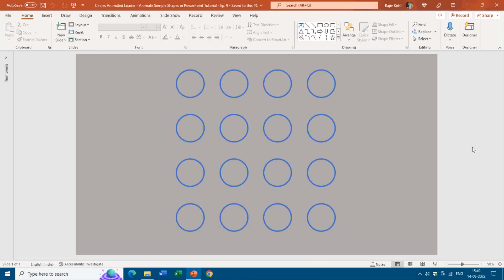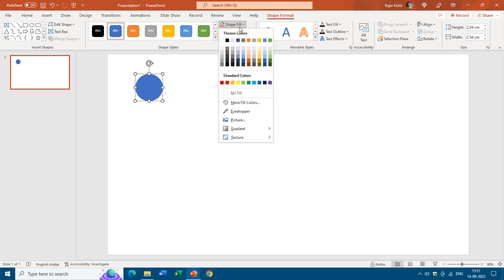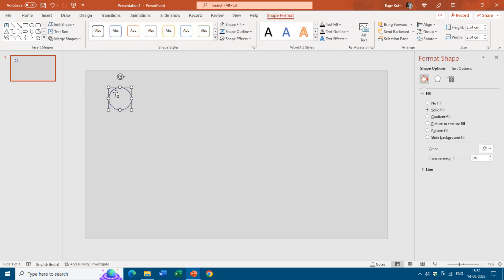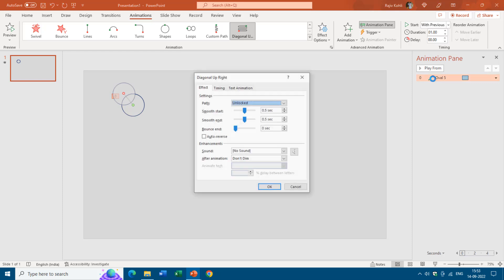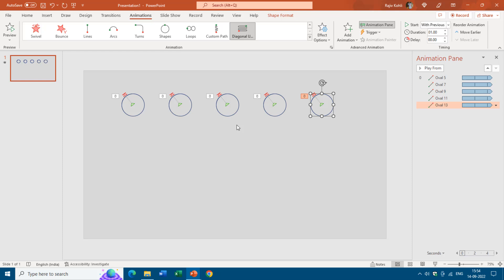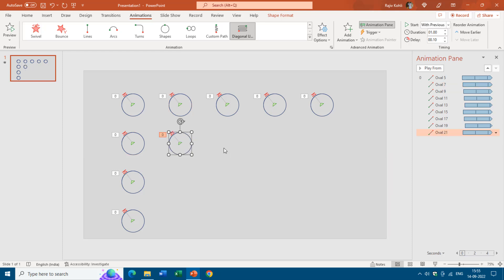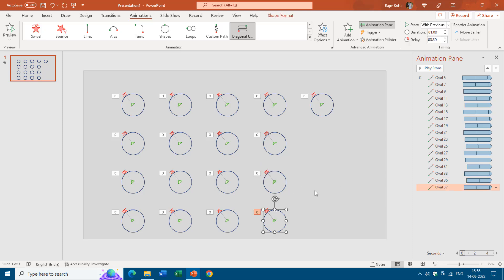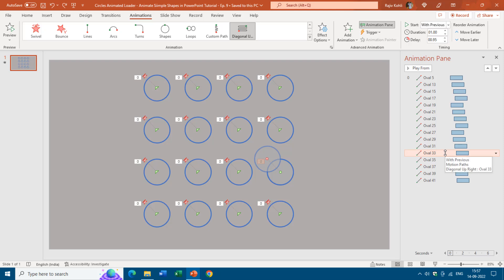Circles Animated Loader PowerPoint Animation Tutorial - Ep. 9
In this tutorial, we explored the process of creating Circles Animation Loader in PowerPoint using simple shapes. The step-by-step guide covered essential elements for creating an engaging animation:

1. Slide Setup
2. Insert Oval Shapes
3. Create Background
4. Apply Motion Path Animation
5. Duplicate and Arrange
6. Repeat for Additional Rows
7. Review the Animation

The tutorial provided a comprehensive guide, allowing users to easily create an engaging and visually appealing circles animated loader to be used as background for other presentations.

😀 Looking for inspiration?

👌 Before you proceed, take a look at our recommended tutorial on How To Create Masking Using Shape Layers in PowerPoint:

🌻 Let's bring your presentations to life with this Microsoft PowerPoint Animated Presentation created by The Teacher.